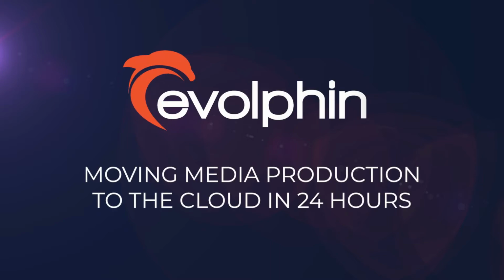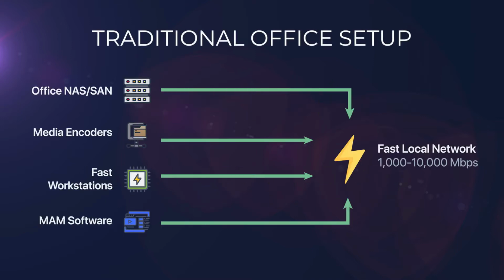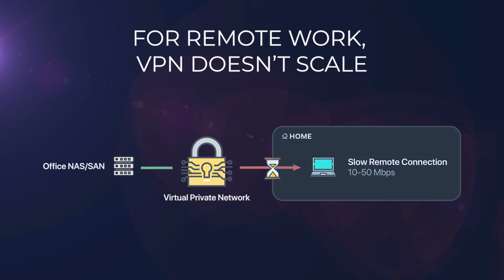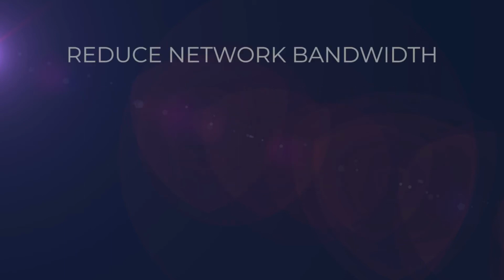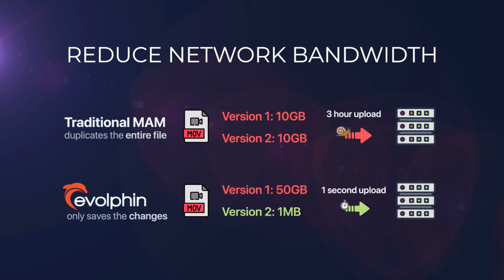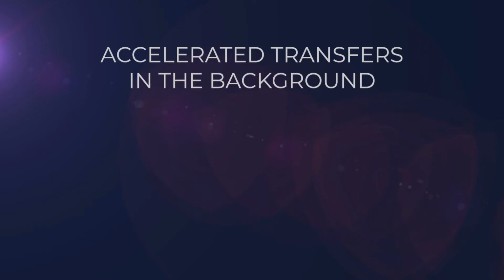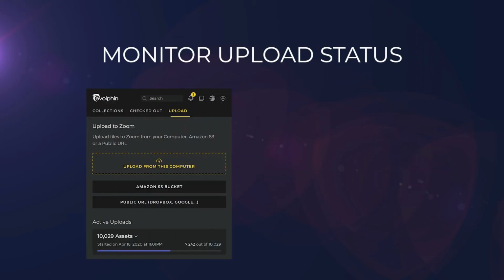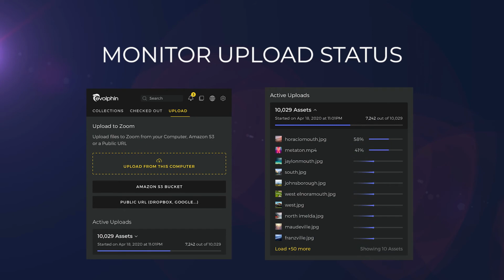Moving Media Production to the Cloud in 24 Hours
With accelerated background transfers, automatic sync, robust version control and media security, Evolphin's cloud solutions enable companies to switch to a remote media production pipeline fast.